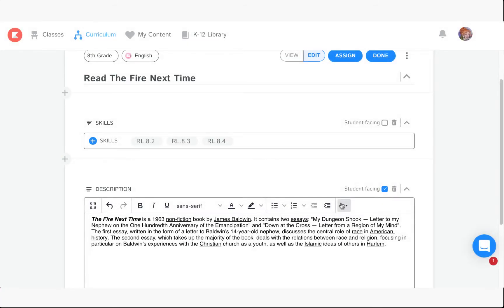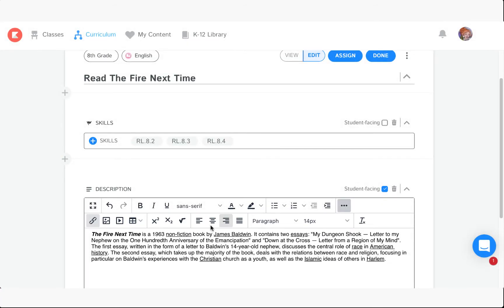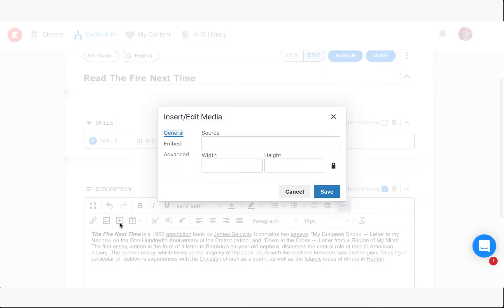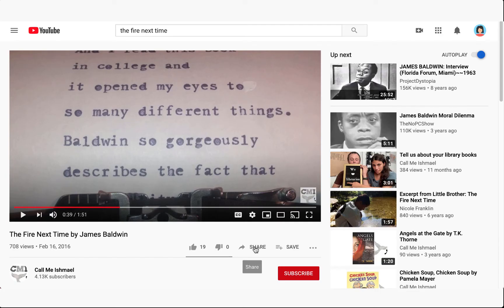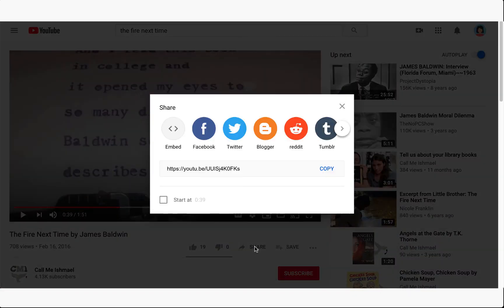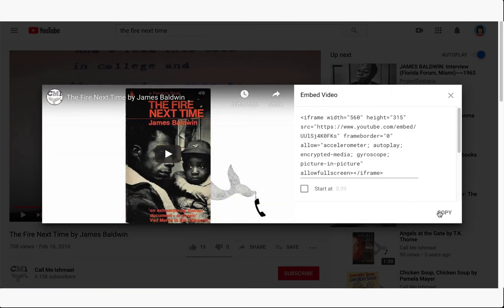Lesson 1: Using Video in Assignments | Kiddom After Class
In this 90-second clip, find out how to attach and embed videos to assignments in Kiddom!